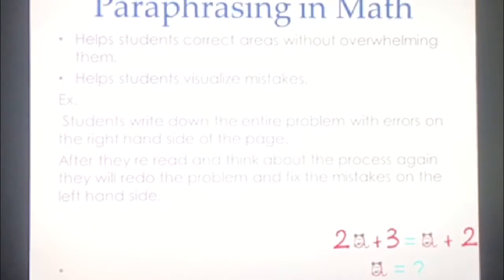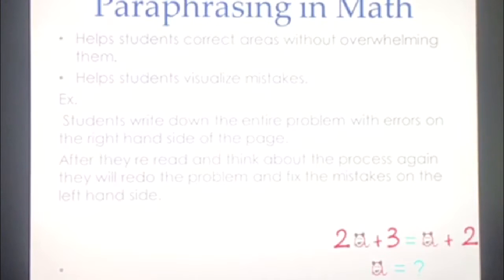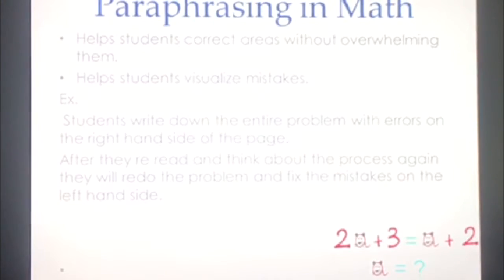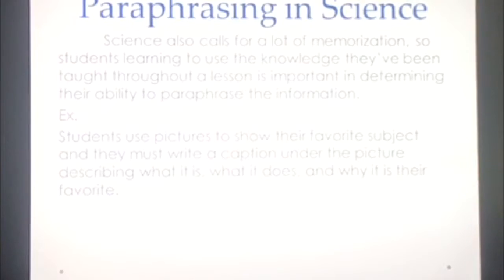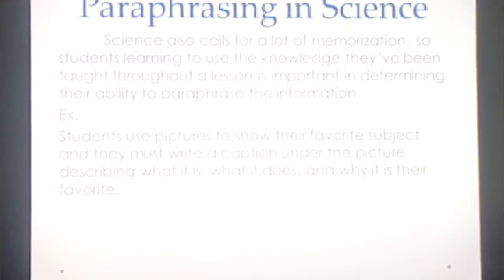Book-Study 1 Austin Southcott